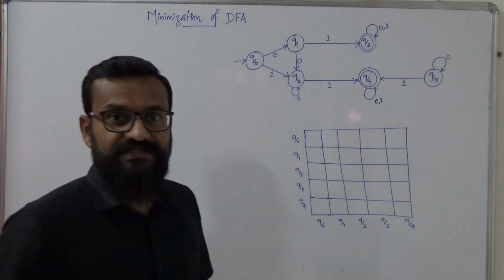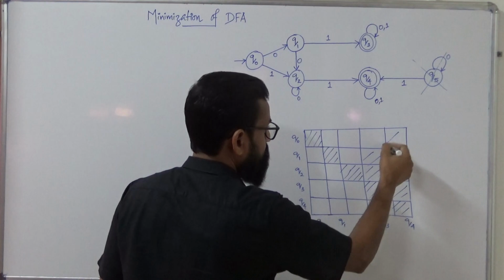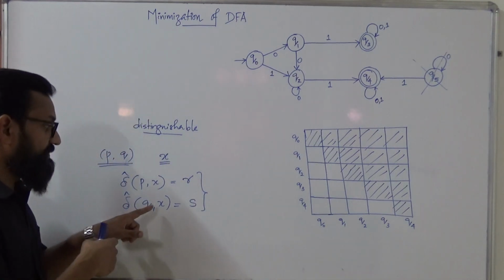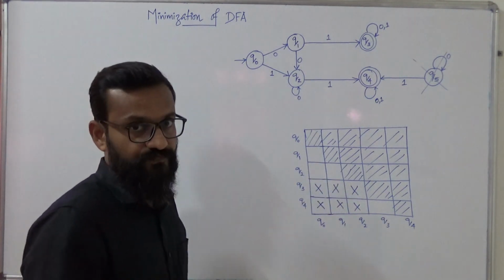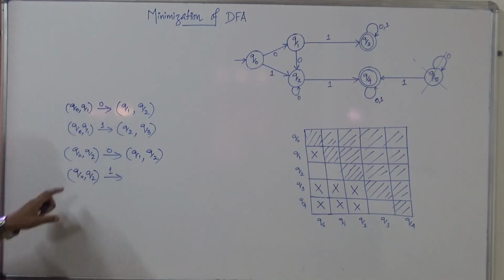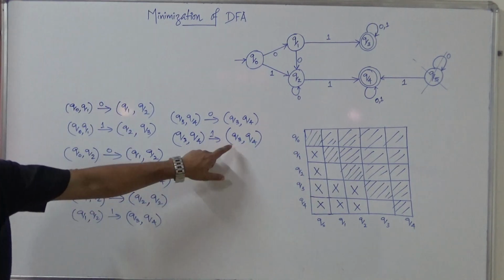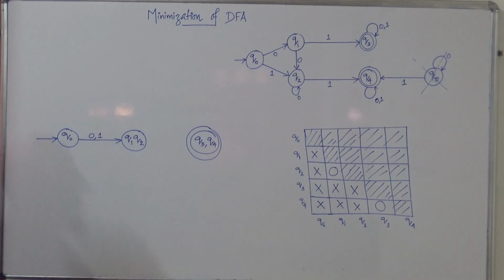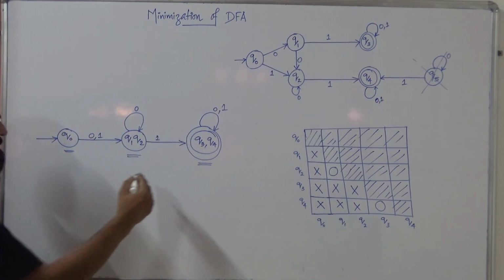Minimization of Finite Automata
Minimization of Finite Automata using Table Filling Algorithm/CST 301/ Formal Languages and Automata Theory/KTU